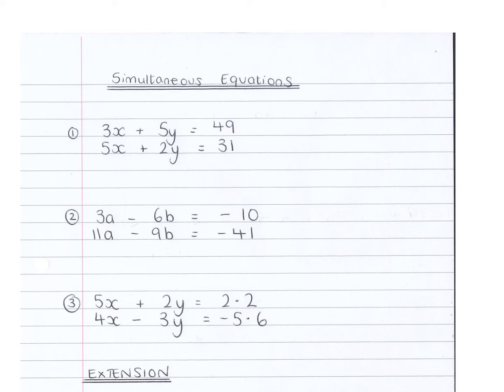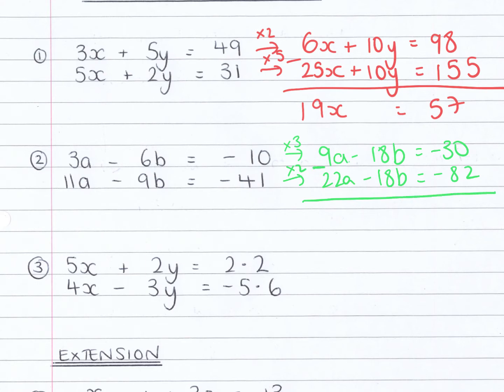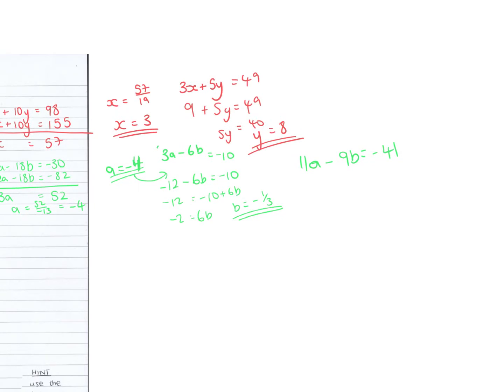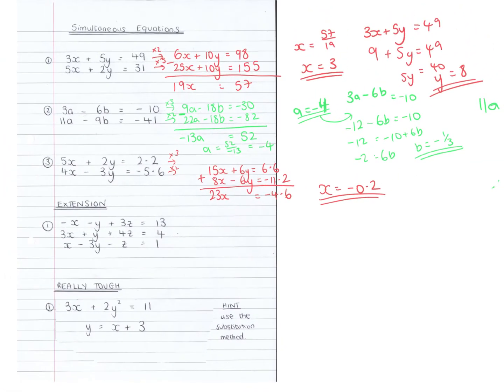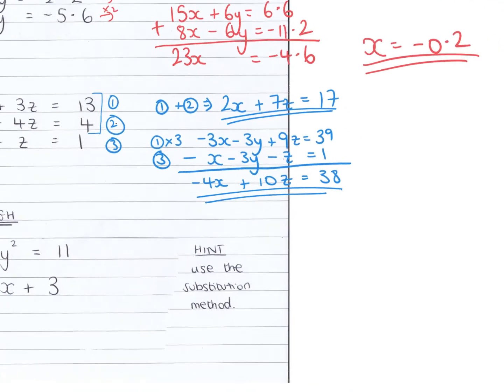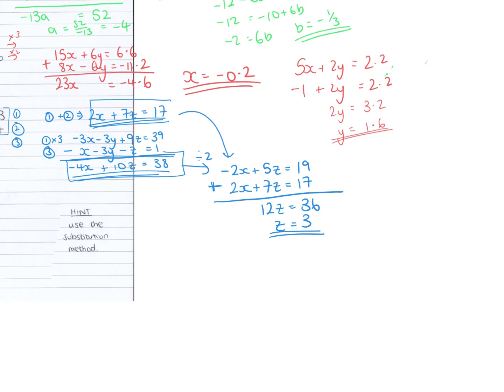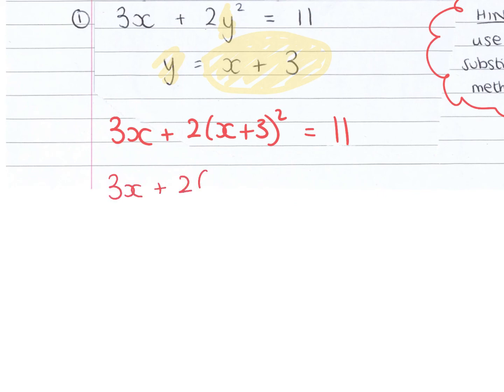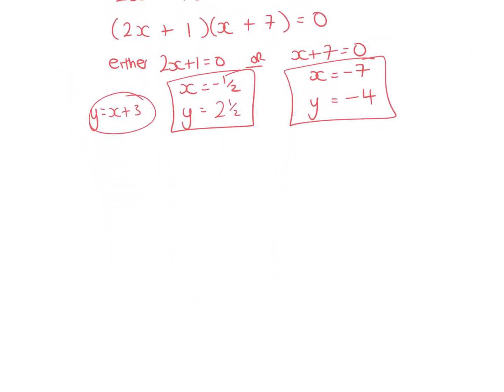Simultaneous Equations PREP.mp4